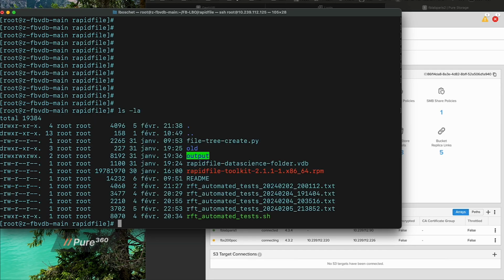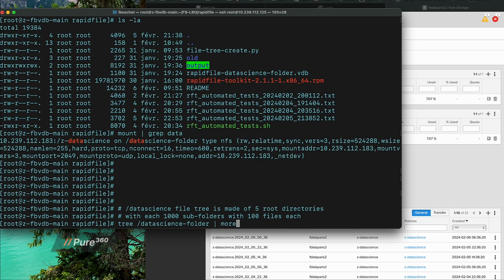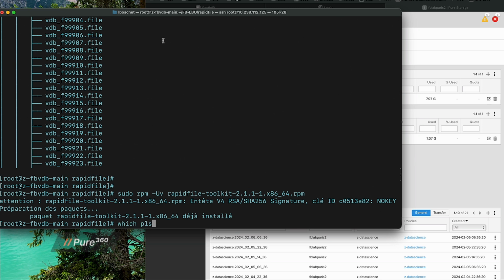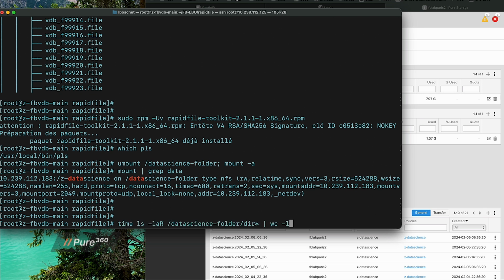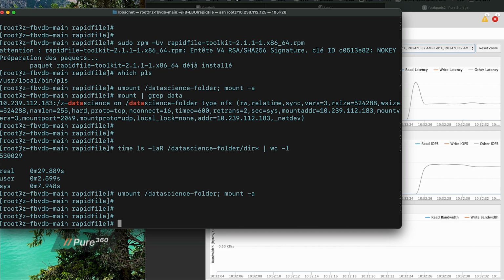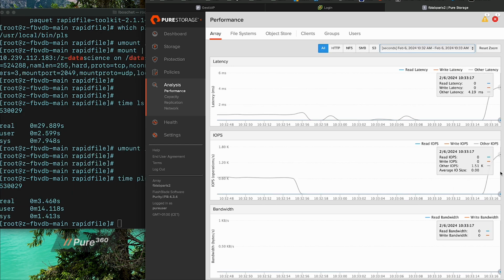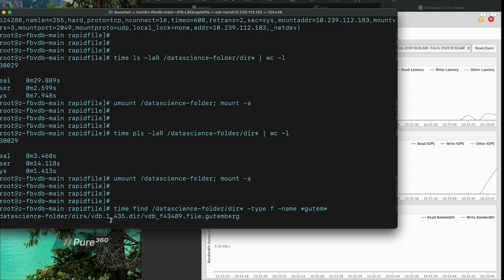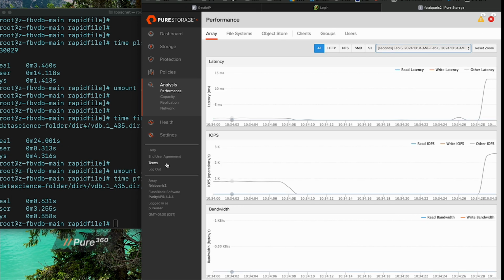Faster FIle Operations for AI, Analytics & More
Managing millions of files with traditional Linux commands can be painfully slow, especially in high-performance environments like AI/ML, analytics, EDA, and DevOps. Pure Storage's RapidFile Toolkit is a drop-in replacement that accelerates file operations up to 20x faster, helping you move, copy, and analyze massive datasets with ease.

In this video, we’ll show you how RapidFile Toolkit leverages FlashBlade’s massively parallel architecture to supercharge file management without the need for complex scripting or workflow changes.